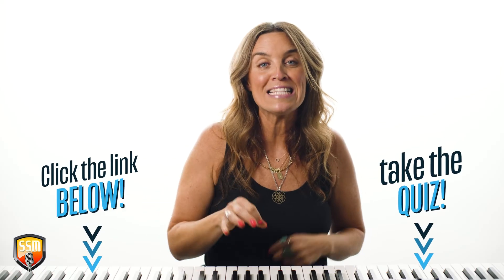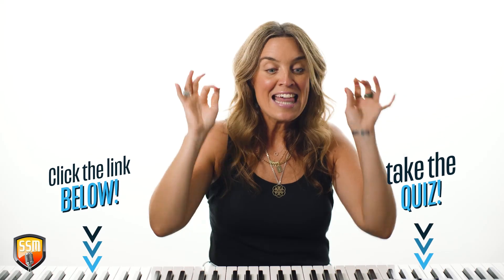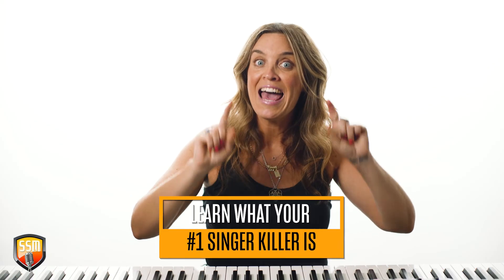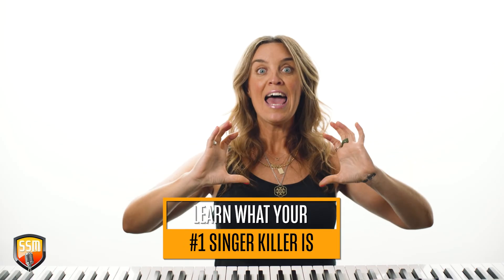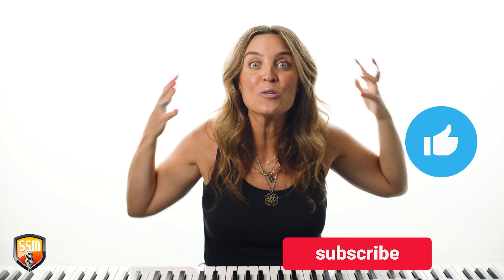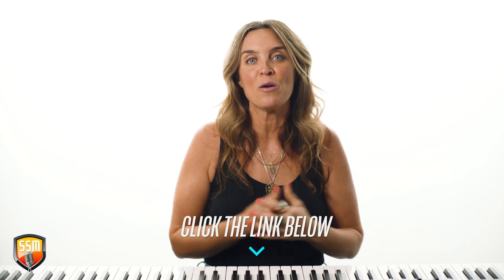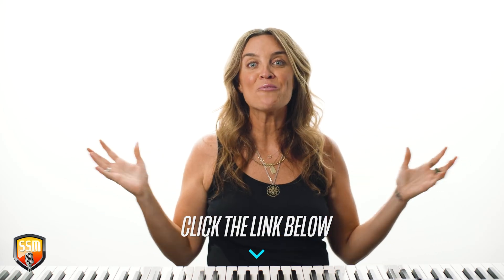Singing With Different Vocal Tones [5 Different Styles & Techniques]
Want to learn to sing with total confidence and freedom?
To sing on pitch without your voice cracking?
To sing higher notes without having to strain?
Or to gain another octave in your vocal range?

Try my best-selling, online 8-week singing course, Superior Singing Method and start learning to how sing better and unlock your vocal potential today!

Join over 75,000+ singers worldwide that have taken their singing voice to new heights with my step-by-step singing course! Get daily vocal exercises and videos designed to fast track your singing potential.

With my best-selling online 8 week singing course, Superior Singing Method, you can accomplish all of this and more!

In this video we’re going to talk about 5 different popular styles of singing you can add these to your vocal repertoire.

Have you ever wondered how can I sing rock? Or pop? Or even musical theater?

We’ll cover everything from Blues, to Rock, to Pop and much more in this video lesson! There’s so many amazing styles to emulate from all your favorite singers but they all surprisingly have a few commonalities we’ll tackle today.

We’ll also touch upon some great exercises and some vocal nuances for now to change your voice to fit all these different styles.

These are some of my favorite vocal styles and techniques to really help take your singing to the next level.

When we hit 600K subscribers I’m giving away 6 FREE copies of my full Superior Singing Method 8 week course!

If you're interested in trying our full Superior Singing Method 8-week online step by step vocal training course, that's been used by over 75,000+ singers in over 100+ countries worldwide just visit the link below and the Superior Singing Method course now

Looking forward to helping you reach your goals as an aspiring singer!

Remember, never stop singing! It brings joy to the world. :)

Click the link to take my #1 Rated ONLINE SUPERIOR SINGING METHOD COURSE (over 75,000 students currently enrolled)

✅ Over 31 Amazing Dynamic Vocal Exercises
✅ 8 Week Step-by-Step HD Online Video Lessons
✅ Online Video & Audio Training - Sing Anytime! Anywhere! 24/7!
✅ Improve a Full Octave in your Vocal Range
✅ Daily Vocal Routines - plus my best warm ups & warm downs
✅ 60-Day Money back guarantee - no questions asked
✅ Me as your personal vocal coach guiding you every step of the way!

You Too Can Learn How to Sing – Improve Your Singing Voice, Sing With Better Control, And Gain Up To A Full Octave In Your Vocal Range…no matter what level you’re at!